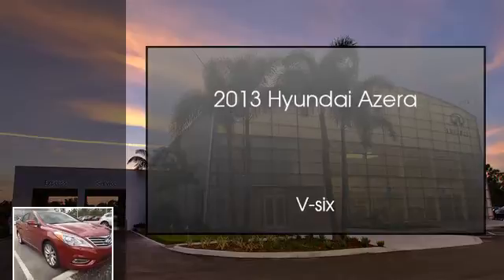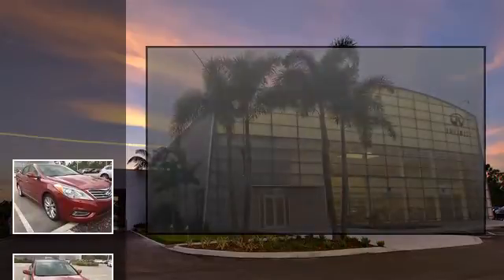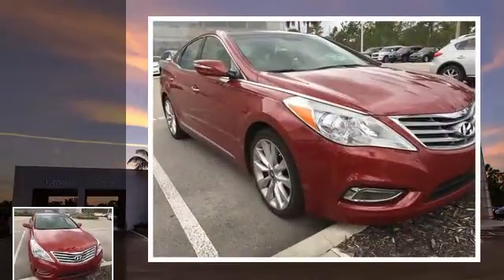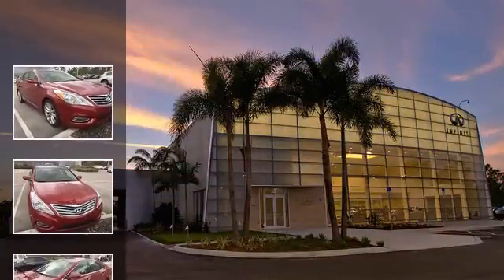2013 Hyundai Azera